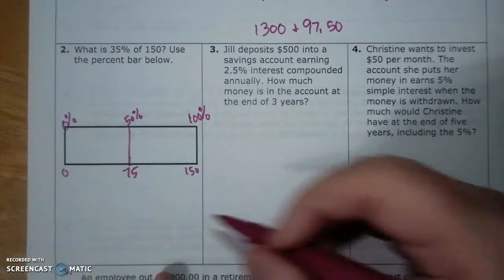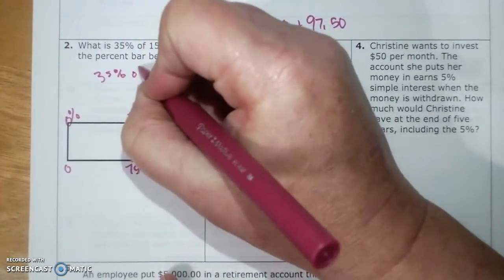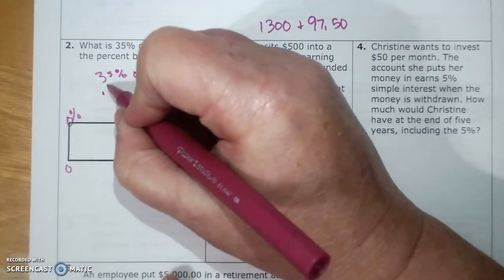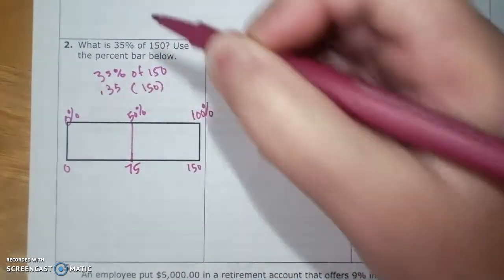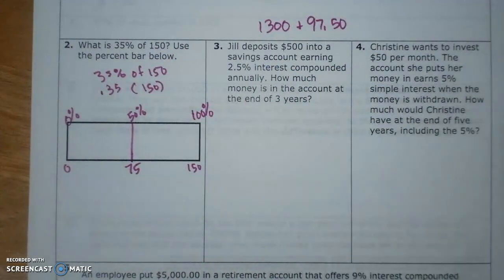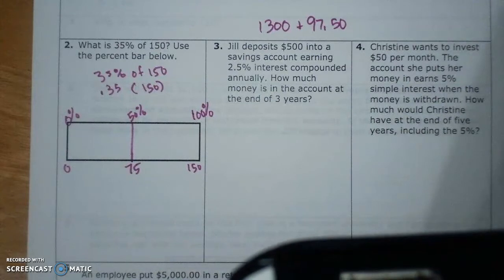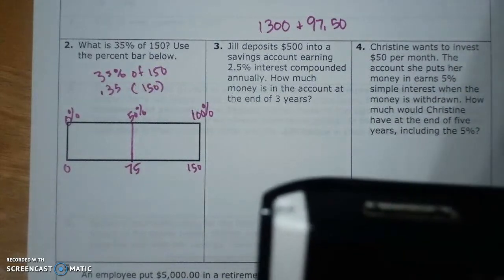Financial Literacy Review - Part 1